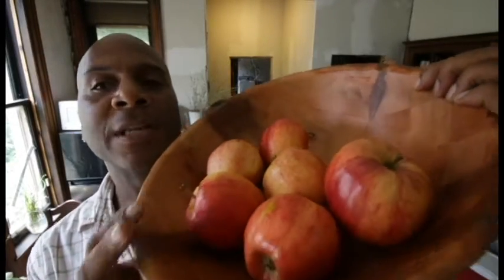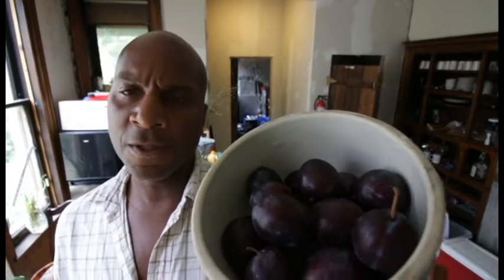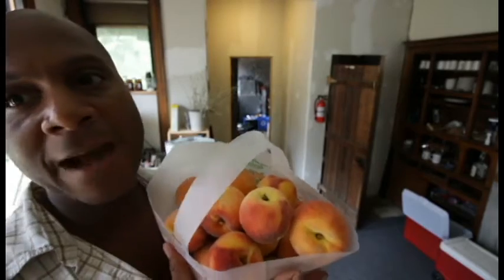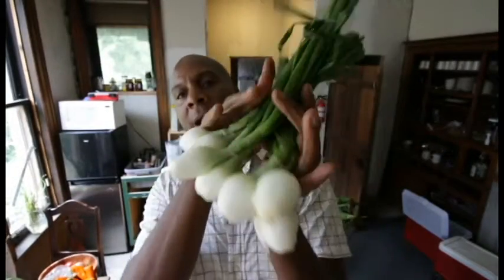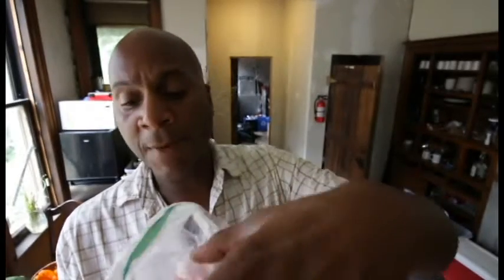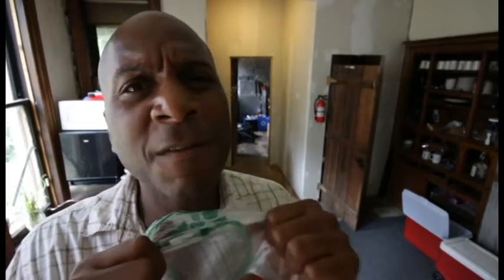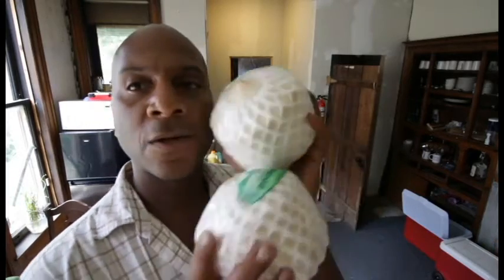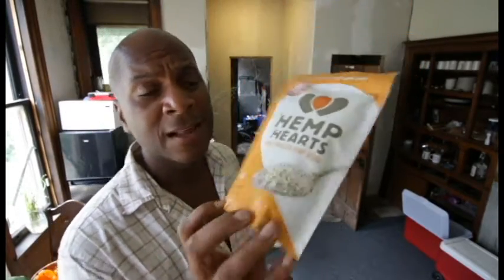Double Food Haul - Eastern Market & Whole Foods.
Reg Flowers continues in the pursuit of a vegan lifestyle while wrestling with life at the intersection of radical, queer and a person of color. This series delves deep into the underlying values and prejudices of the vegan doctrine.

This video is self explanatory. We went and bought food for the week.  Yay! Enjoy